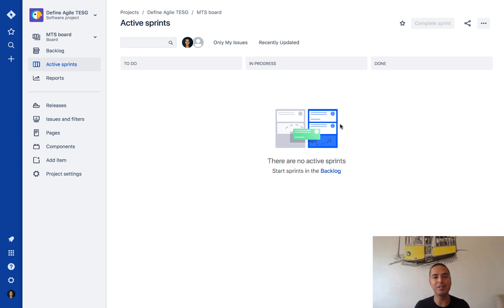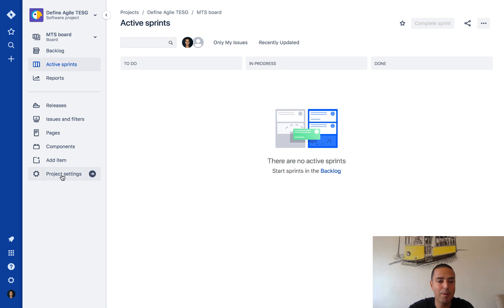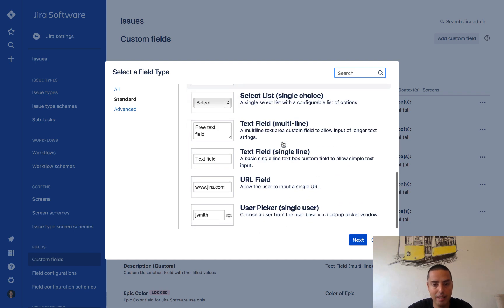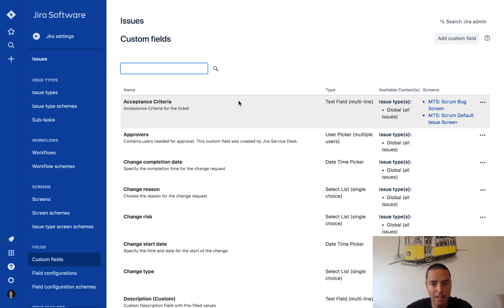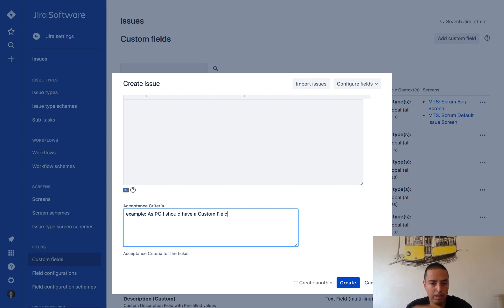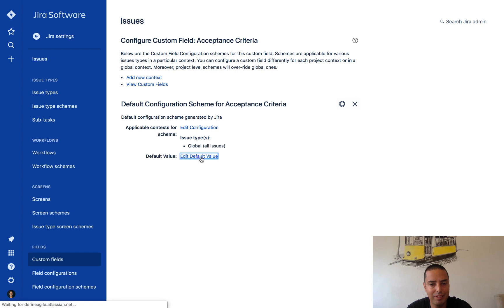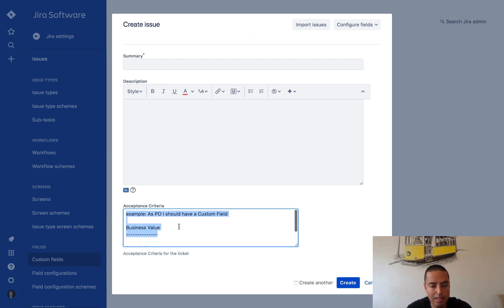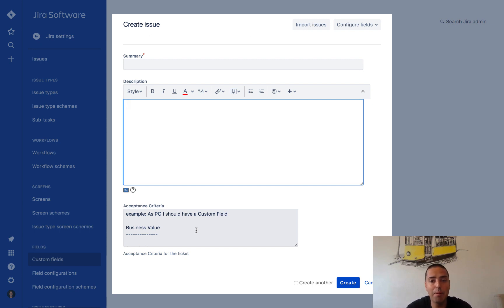Jira Tutorial - Custom Field with Default Text [2020]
In this video we will learn 2 very important concepts: How to create a Custom Field in Jira, and how to set up a default text in the field. Use case for this could be if you are following a certain process in your company, and you want everyone who creates a ticket to fill in your custom field in a certain way.

My name is Anatoly, I have been working in Agile for 10 years now. I lead an agency called Define Agile, if you need my help transforming your teams or setting up/maintaining your Jira - go to defineagile.co schedule a FREE consultation and lets talk!